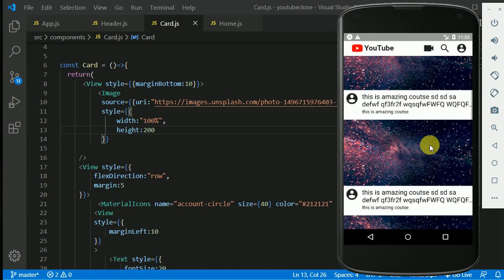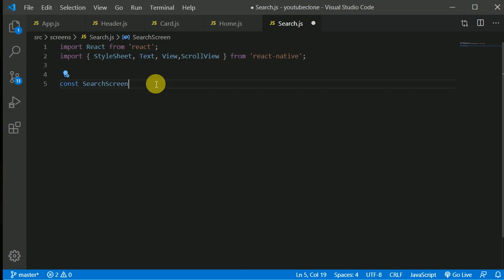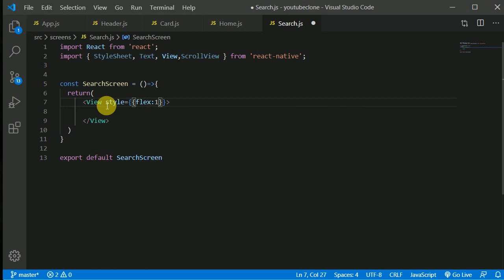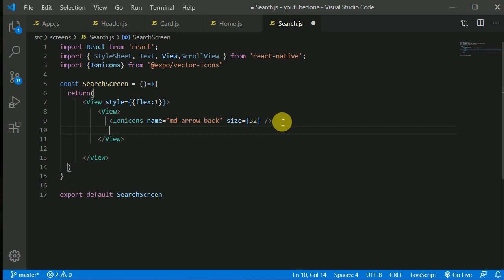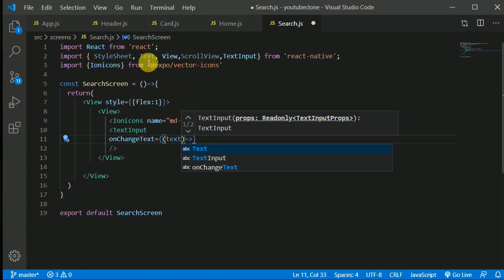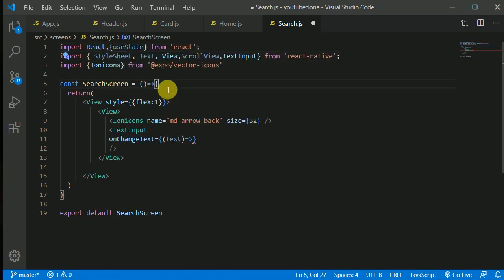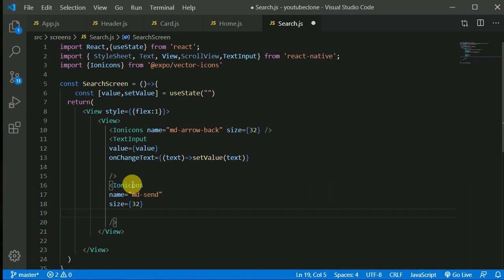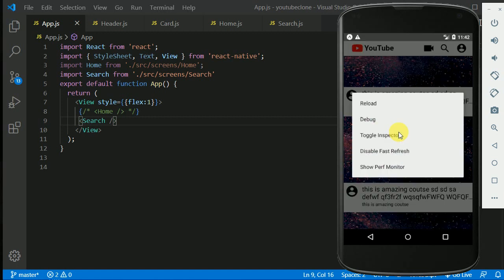#3 - Search Screen Header | YouTube clone | React Native tutorial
In this video we will create header in search screen from scratch. React native tutorial